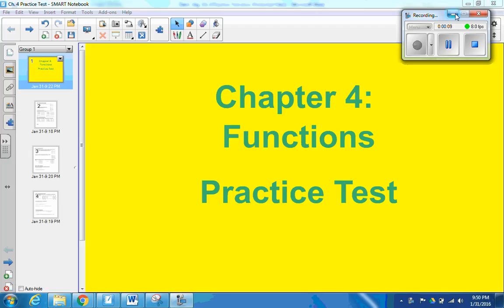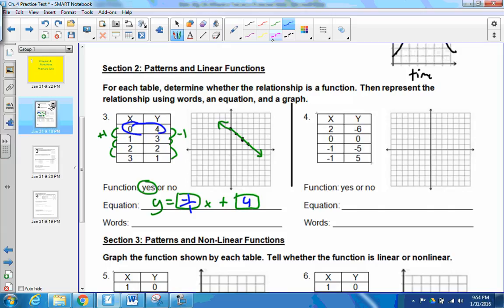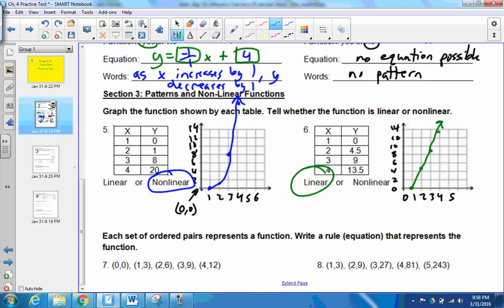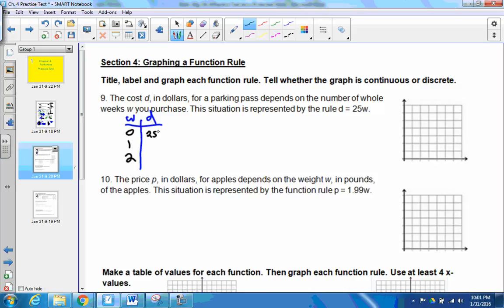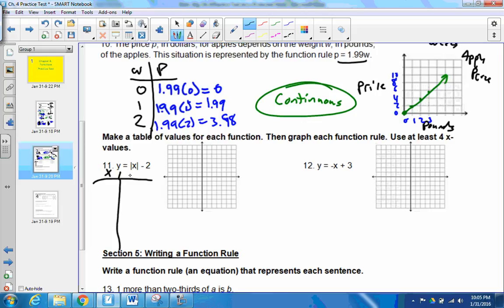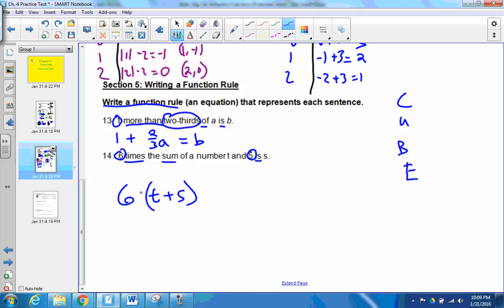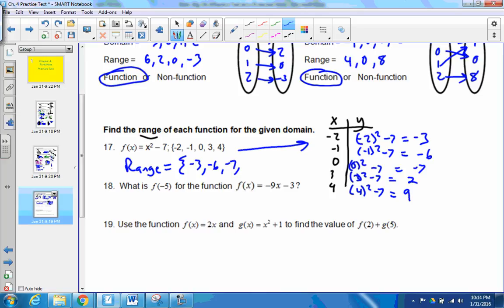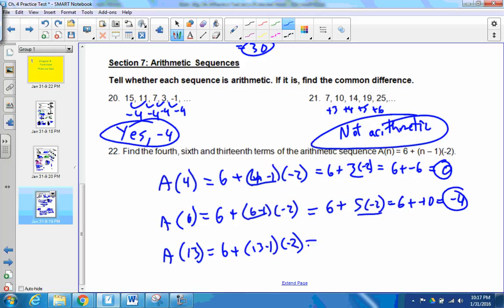Ch4 Practice Test